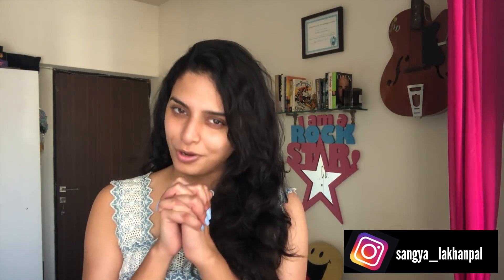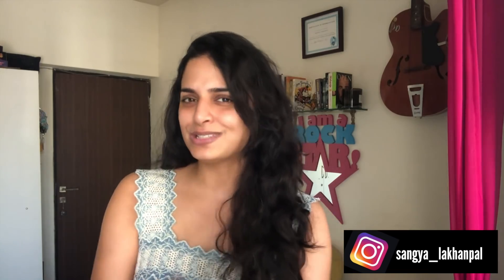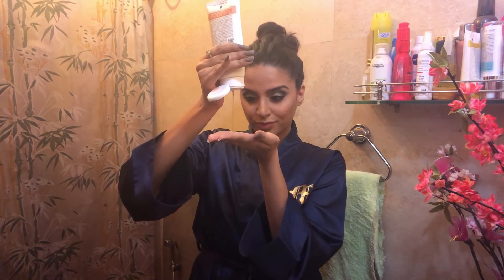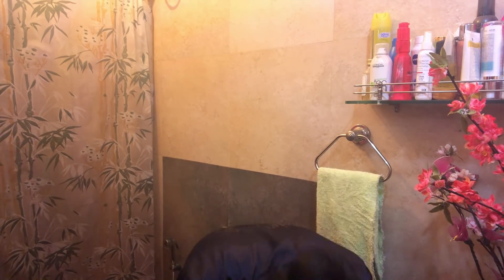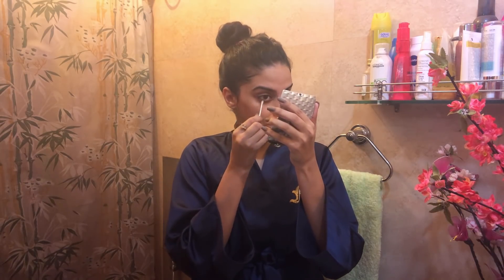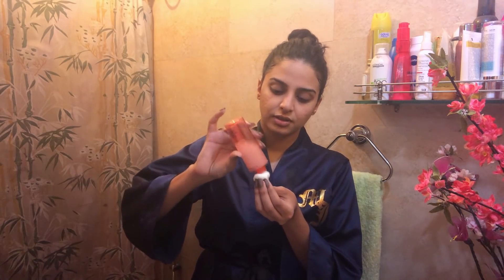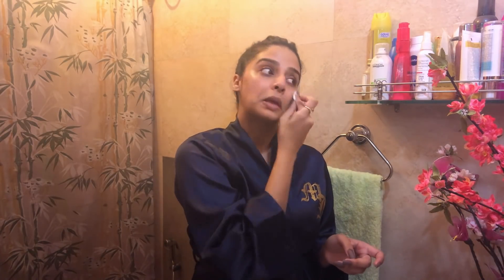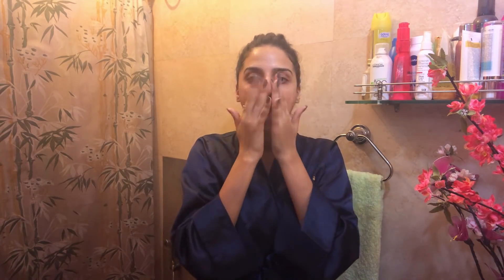My Makeup Removal Routine | Sangya Lakhanpal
Hey Guys,
Since so many of you were curious about my makeup removal routine, I decided to make a video for you all :)

Here are the products in order of usage :

- Kaya Soothing Cleansing Gel
-MAC Gently Off Eye and Lip Makeup Remover
-Kaya Daily Pore Minimizing Toner
-Kaya Lighten and Brighten eye gel
-Kama Ayurveda Unisex Pure Rose Water Face & Body
-Patanjali Aloe Vera Gel in Kesar Chandan
- Kaya Brightening Night Cream